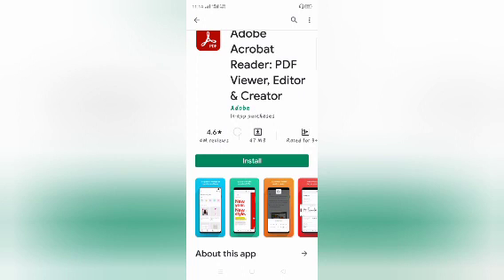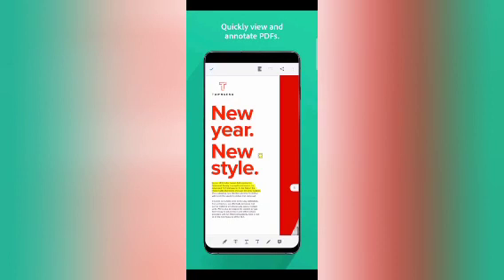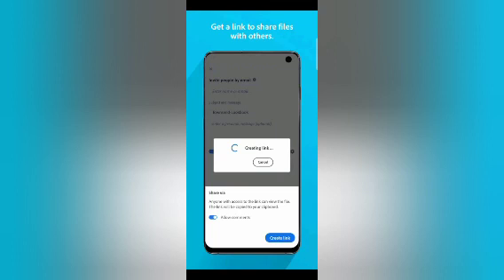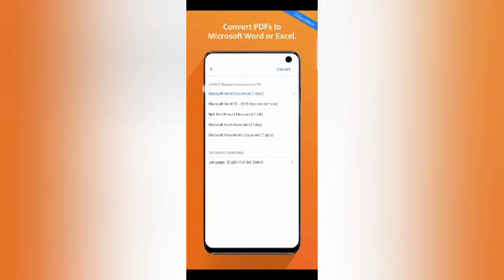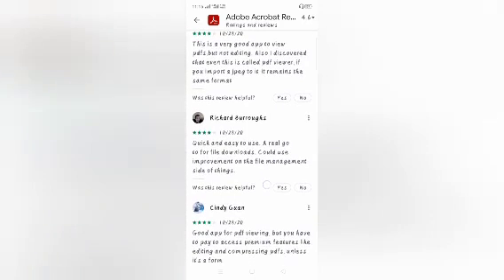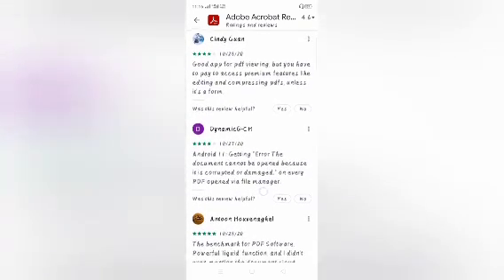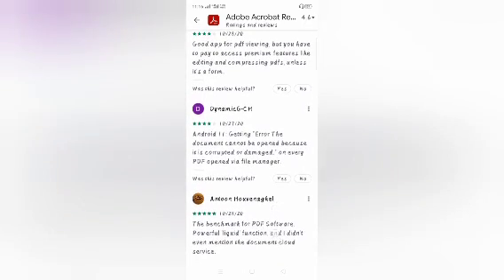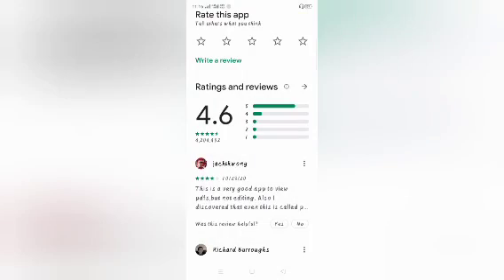Adobe Acrobat Reader PDF viewers , Editor and Creater